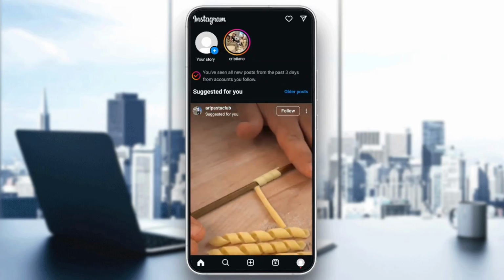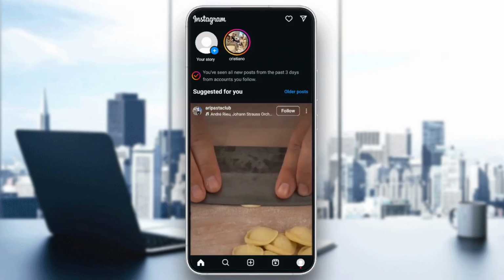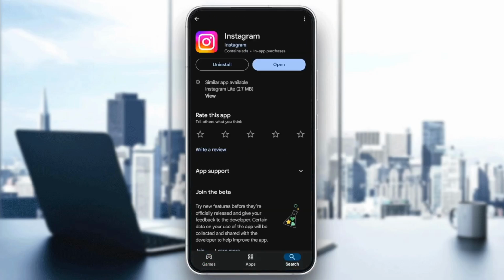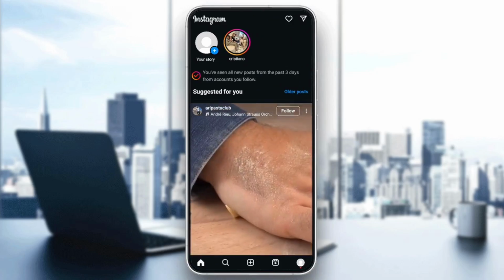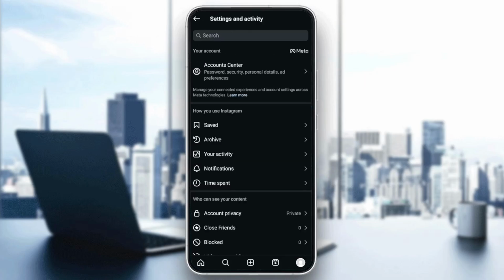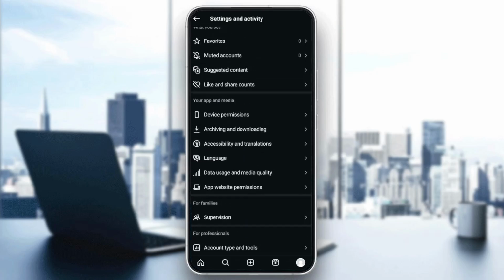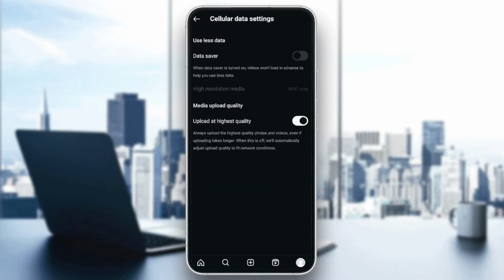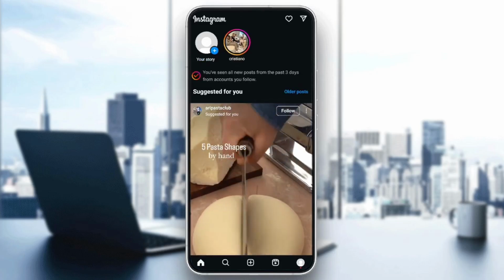How To Fix Instagram Camera Quality Tutorial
Today we talk about fix instagram camera quality,high quality instagram stories,fix instagram story video quality bad after upload,how to upload videos on instagram without loosing quality